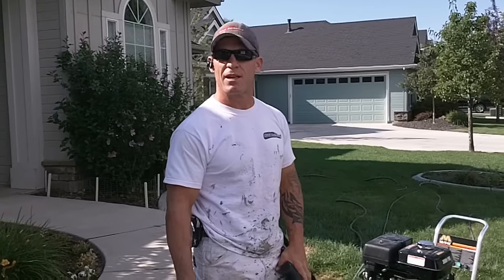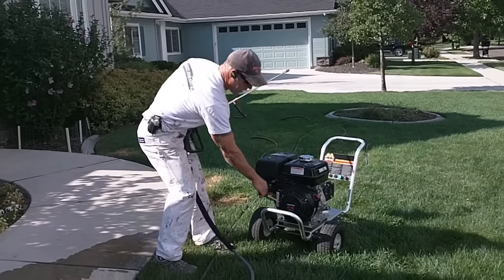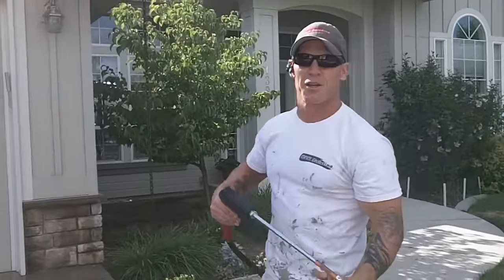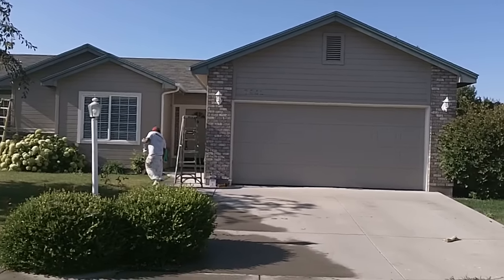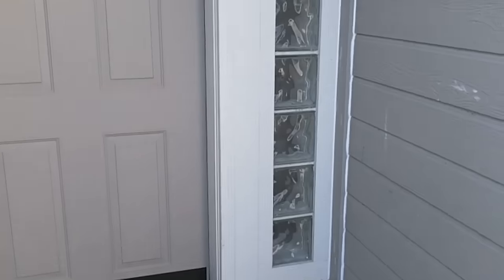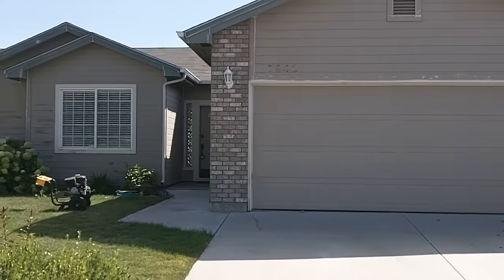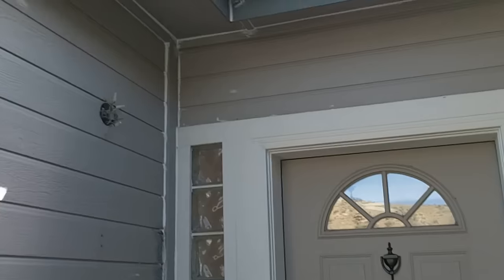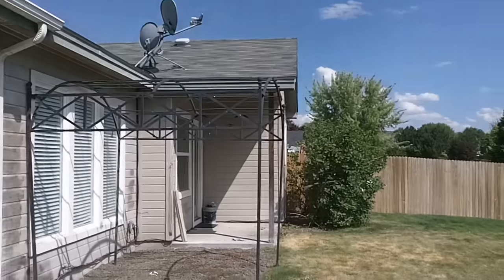How to paint a house (the prep process). Pressure Washing Tips.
DIY/ Prepping and painting a house.  Tips and steps to painting including pressure washing instructions.  Painting a house and the process you should go through to get it ready.  From power washing to caulking and priming.  Home improvement pressure washing tips for the DIY house painter or handyman professional.

I love teaching people how to paint!

I created The Idaho Painter as an alternative to big box DIY video shows that have actors who only act like they can paint but really can barely act. My mission is to teach everyone across the globe how to paint from the non-experienced to the long time professional.  No experience is necessary.  My channel is for the home improvement person, DIY painter, handyman professional, home and garden enthusiast, and even the professional painter.